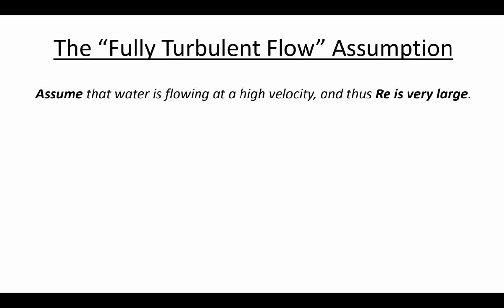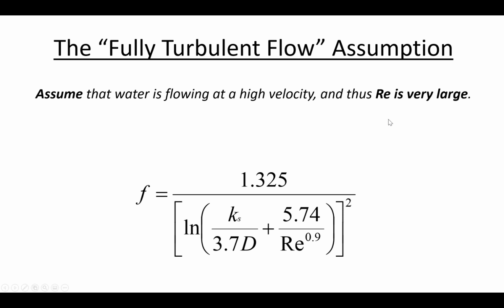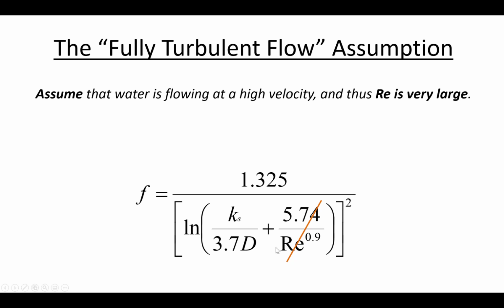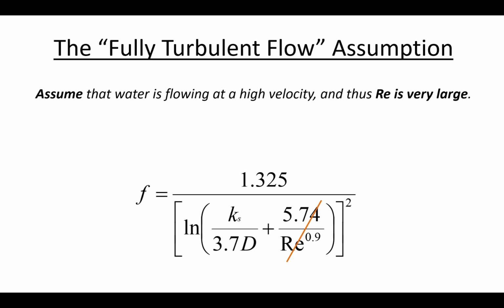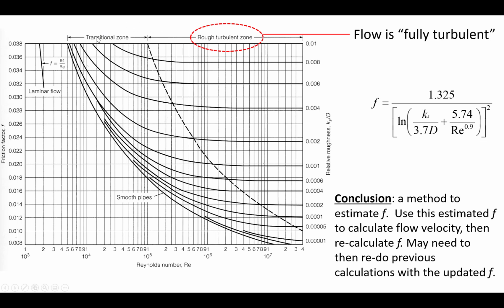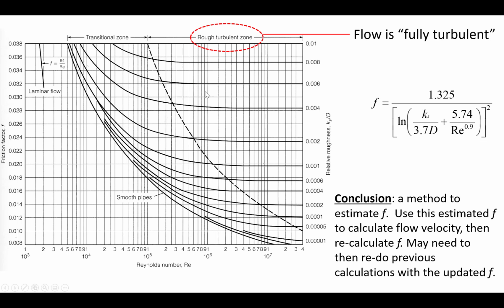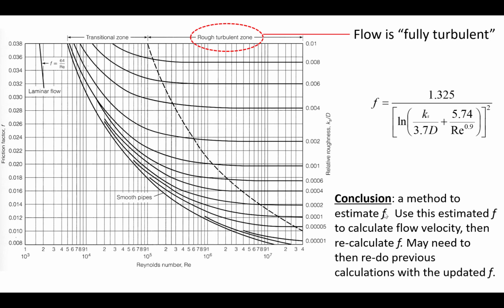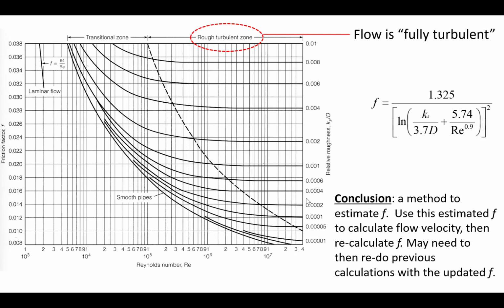Applying the "Fully Turbulent Flow" assumption for Darcy-Weisbach Friction Factor, f